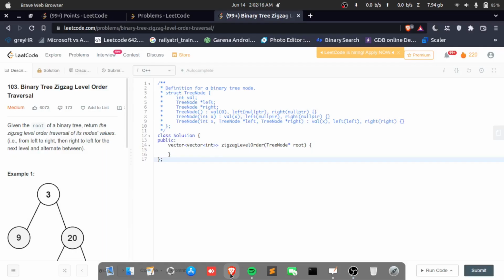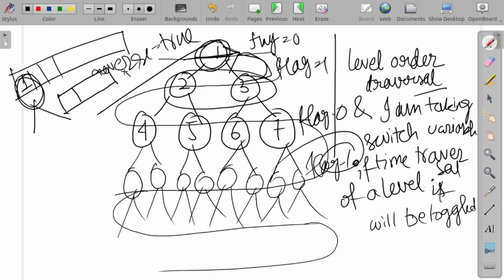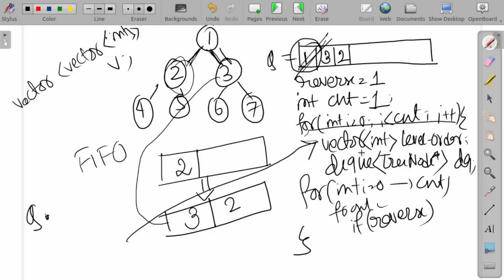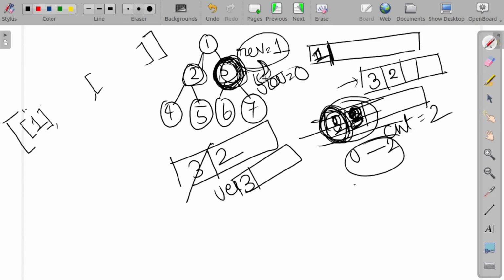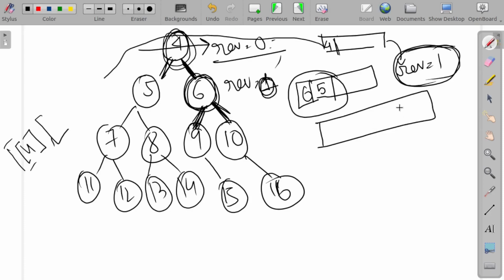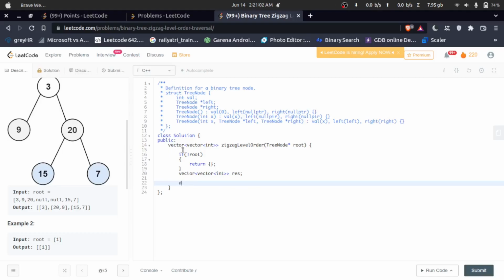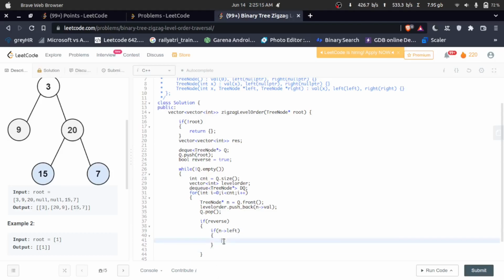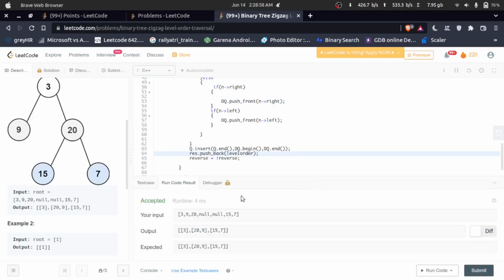103. Binary Tree Zigzag Level Order Traversal EP-4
103. Binary Tree Zigzag Level Order Traversal
Tree Problems